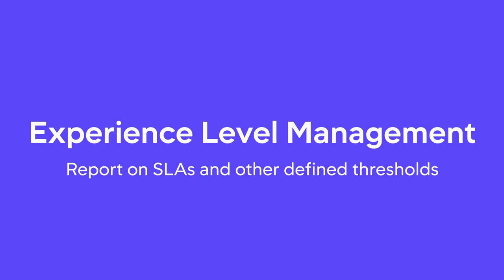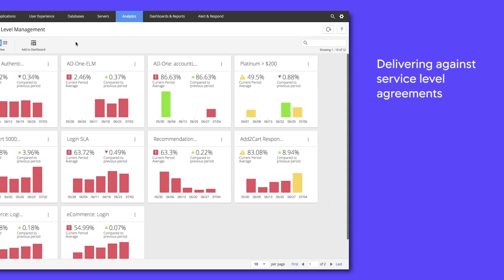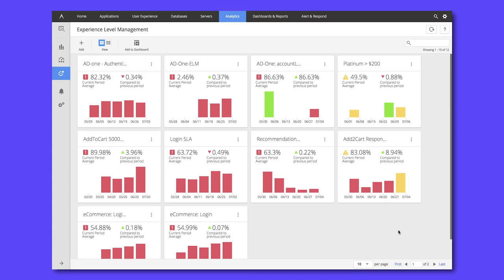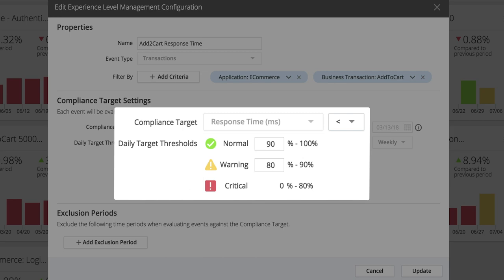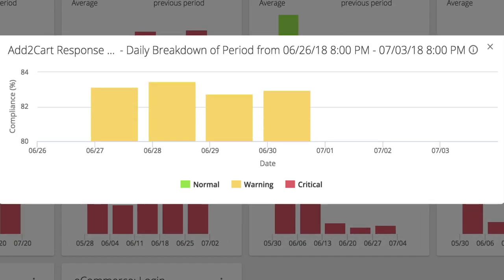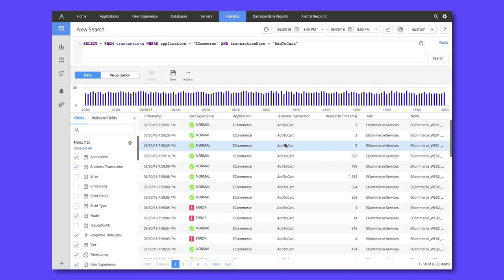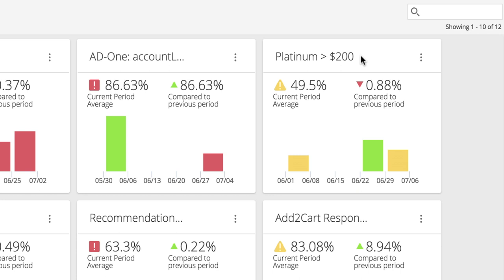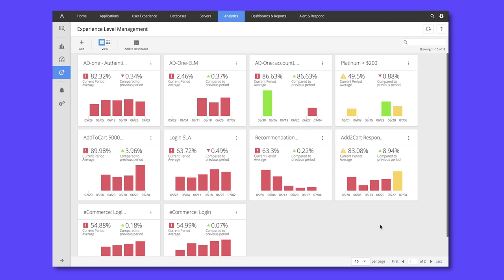AppDynamics BiQ Demo - Experience Level Management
Report on and verify service level agreements (SLAs) like response time, or against a specific business metric such as total order size.
With Experience Level Management from AppDynamics, you’ll deliver on SLAs with authority.